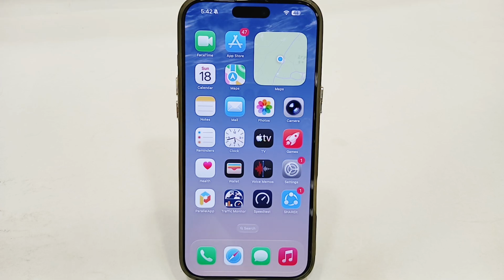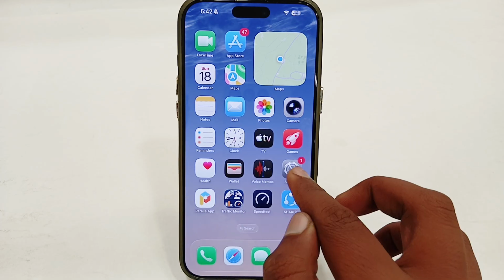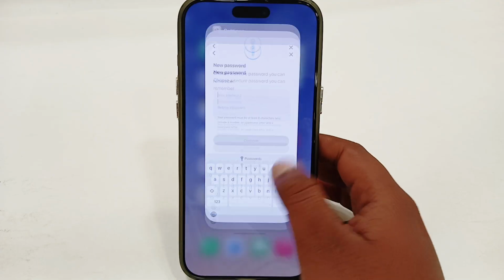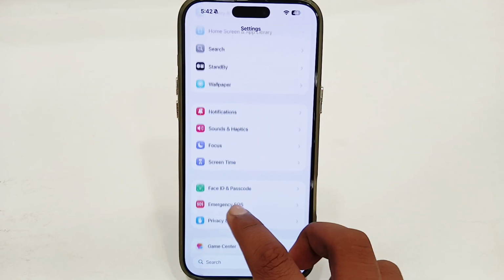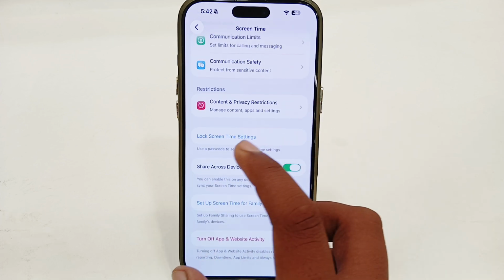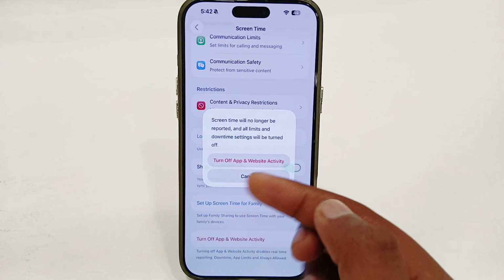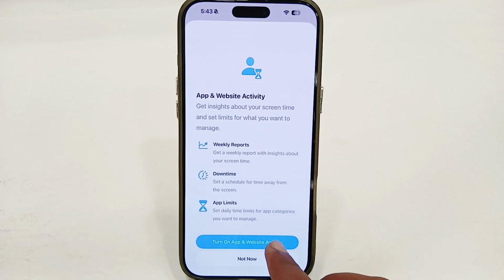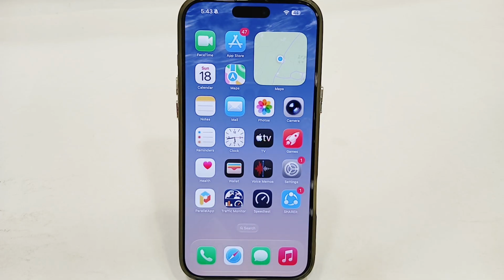How to Turn On or Off Screen Time on iPhone (2026 Guide)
Do you want to track your app usage or set boundaries for your digital health? In this updated 2026 guide, I’ll show you exactly how to turn on or off Screen Time on your iPhone or iPad. Whether you are looking to boost your productivity or need to disable restrictions that are getting in your way, these steps will help you take control of your device.

In this video, we cover:

How to Enable Screen Time: Step-by-step instructions to start tracking "App & Website Activity."

Turning Screen Time Off: How to fully disable usage tracking and remove all active limits.

Passcode Recovery: What to do if you forgot your Screen Time passcode (using your Apple ID to reset it).

Clearing Usage Data: How turning off Screen Time deletes your previous activity history.

The "Share Across Devices" Feature: How to sync your limits across your Mac, iPad, and iPhone.

⚠️ Parental Control Focus: If you are managing a child's device through Family Sharing, you can turn Screen Time on or off remotely from your own iPhone. I will show you how to find your child's name under the "Family" section in settings to adjust their limits. For parents, I also explain why you should Lock Screen Time Settings with a unique 4-digit passcode to prevent your kids from turning off the restrictions themselves.